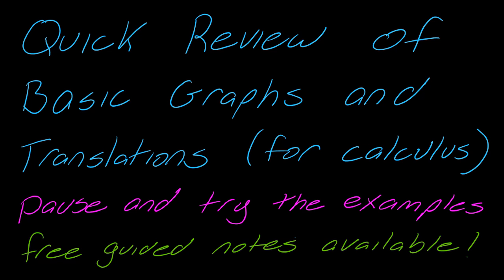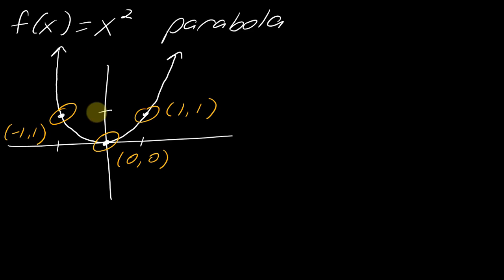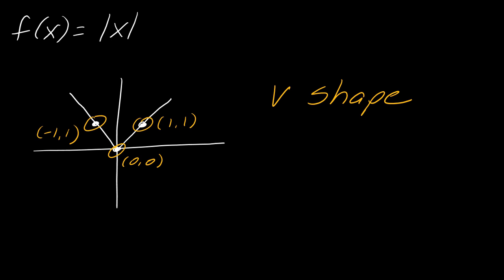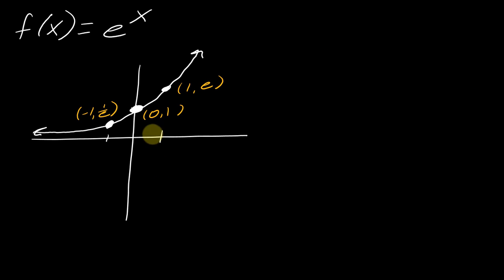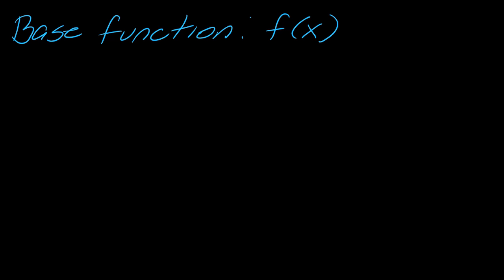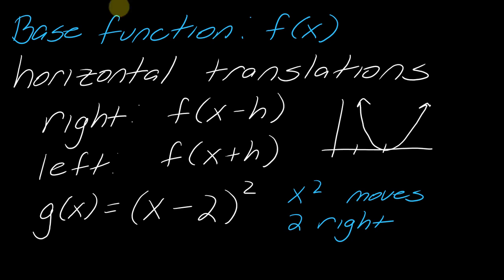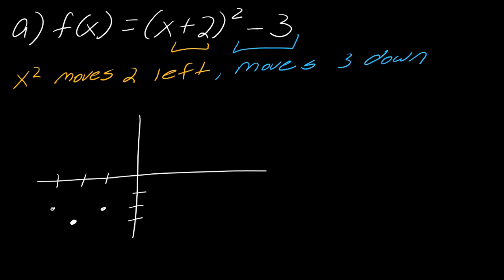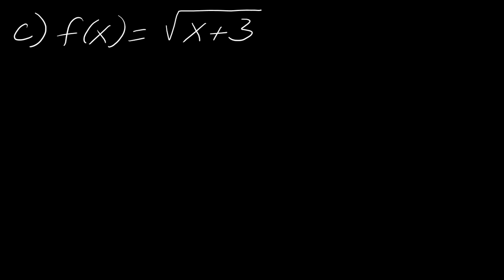Review: Basic Graphs, Translations, and Reflections (for calc students)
A quick review of basic graphs to know for calculus, plus how translations and reflections work

Quick References
0:00 Which basic graphs you need for calculus
1:19 Lines: slope-intercept, horizontal, and vertical
2:05 The graph of x^2 and its three key points
3:11 The graph of x^3 and its three key points
3:59 The square root of x and why there are no negative x values
4:30 The graph of the absolute value of x
4:45 The graph of e^x and its horizontal asymptote
6:36 The natural log of x as the inverse of e^x
8:12 The graphs of 1/x and 1/x^2
8:43 Starting translations and reflections from a basic graph
9:29 Vertical translations: f(x) + k moves up, f(x) - k moves down
9:44 Sketching g(x) = x^2 + 3
10:31 Horizontal translations: x - h moves right, x + h moves left
11:05 Sketching (x - 2)^2
11:41 Reflections over the x-axis and over the y-axis
12:41 Sketching f(x) = (x + 2)^2 - 3
14:06 Sketching g(x) = -|x - 2| + 1
16:02 Sketching the square root of x + 3
16:35 Translations work the same way for every basic graph